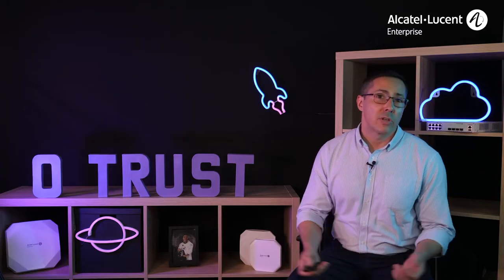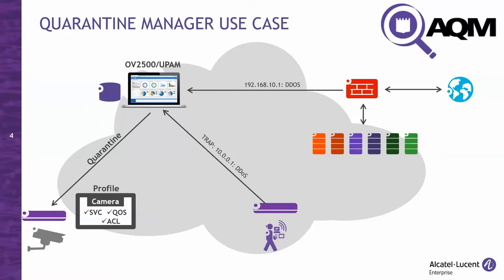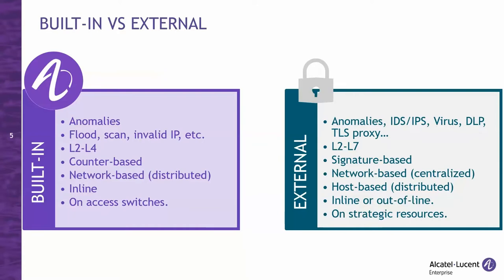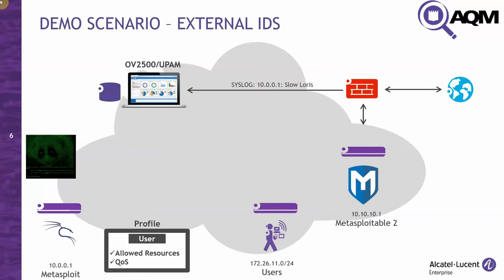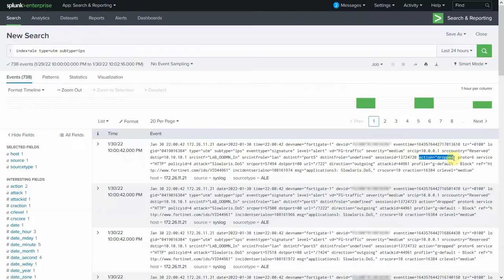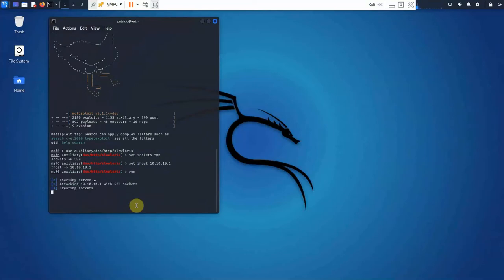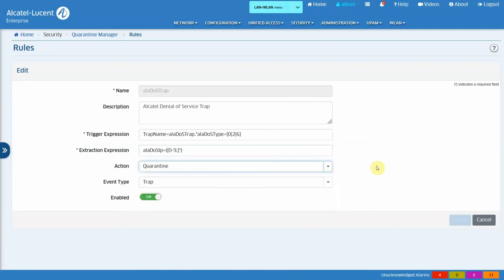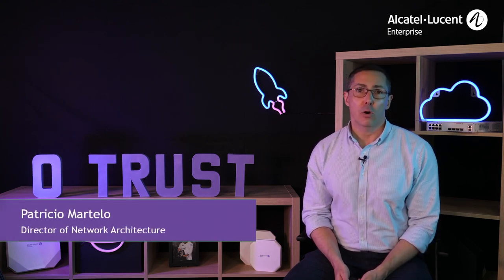Zero Trust Series: Quarantine and Remediation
Learn how OmniVista’s Quarantine Manager module integrates with leading IDS to automatically quarantine infected hosts and helps build a self-service remediation workflow that empowers users to get their system back online safely. for more ALE Network technical content.